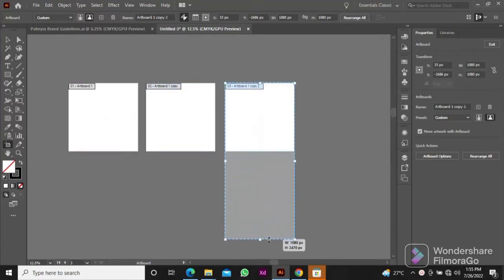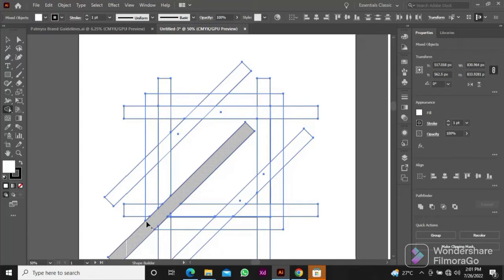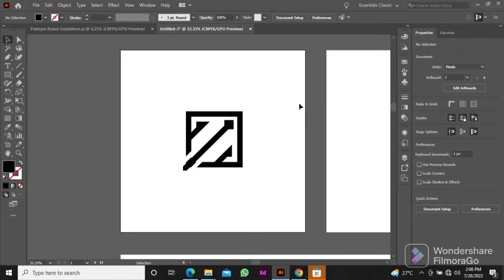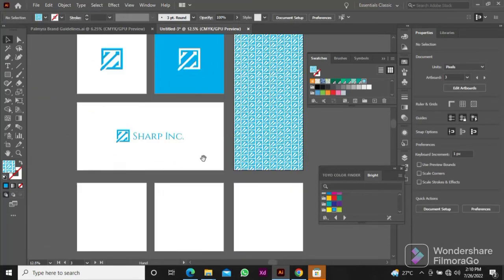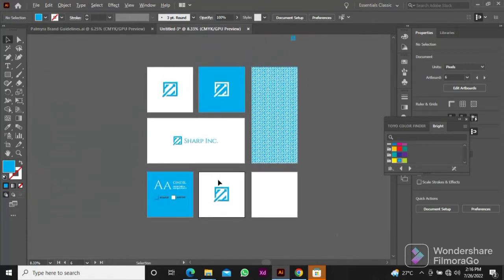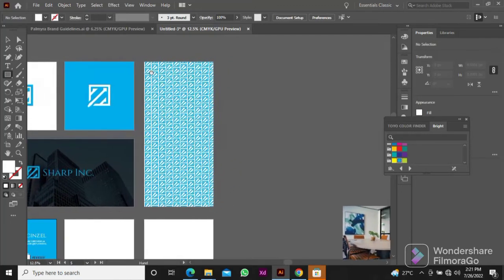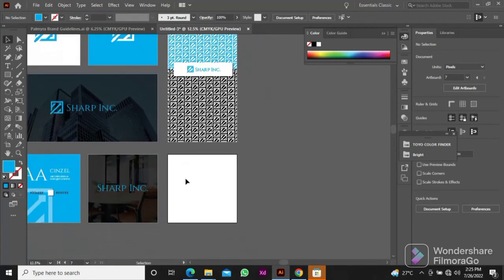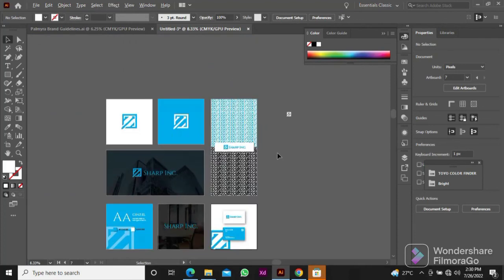Create a Brand Identity | Adobe Illustrator Tutorial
Hello, follow me on this quick tutorial as I show you how to create a simple brand identity design concept. Tell me any challenges you faced in the comment section and I'll be sure to get back to you.